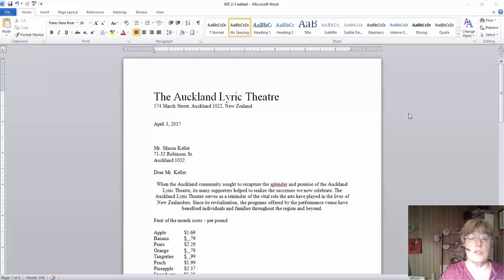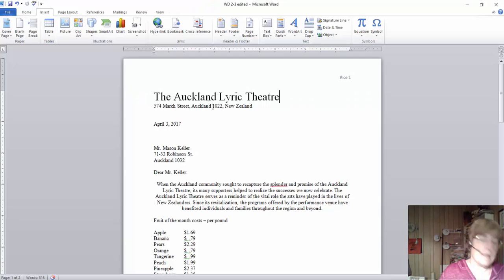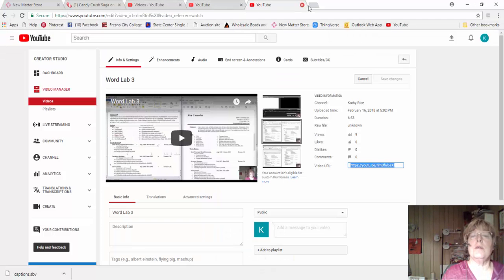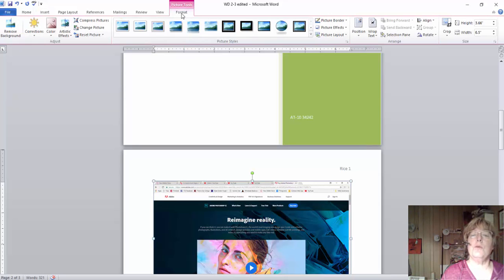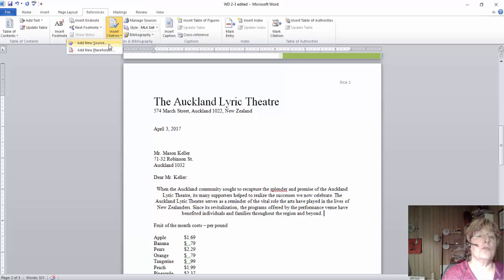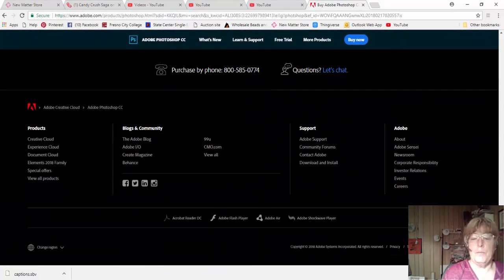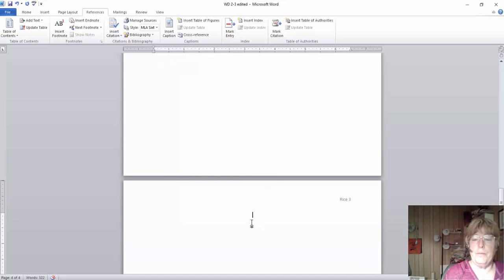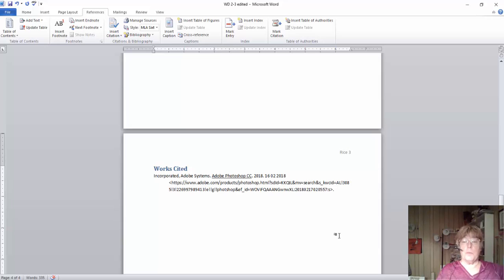Research paper header, cover page and references